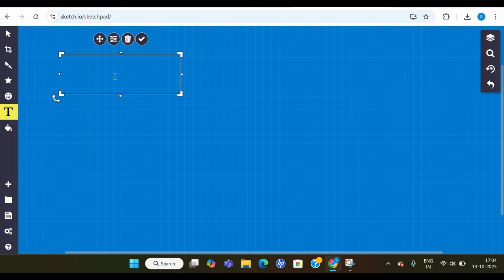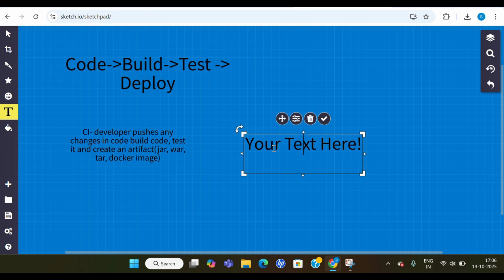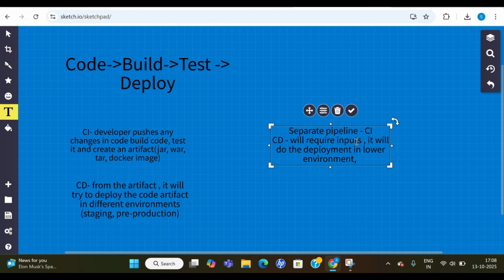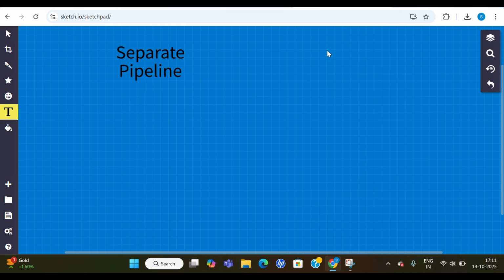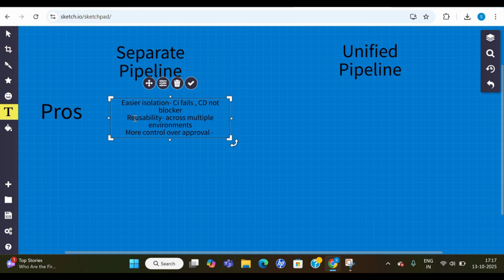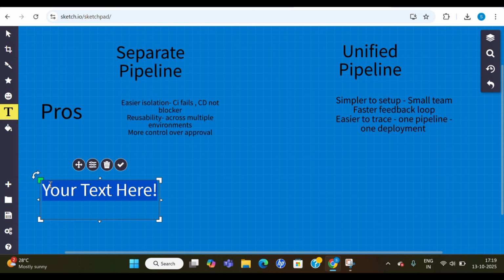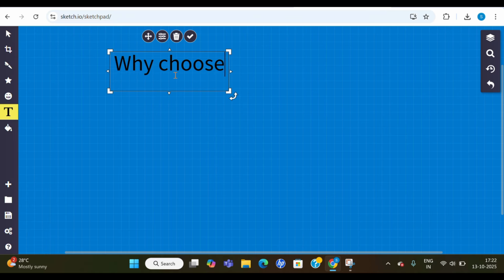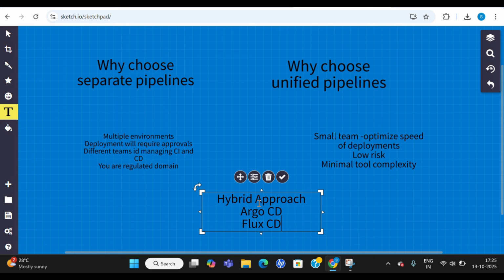DevOps: Let's Understand CI / CD Pipeline Design: Separate or Unified which one is better ?